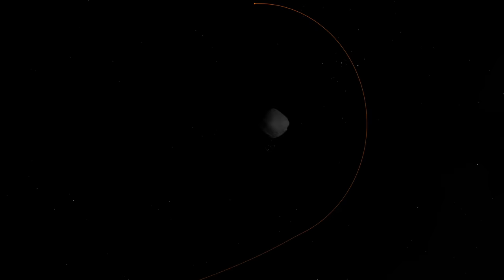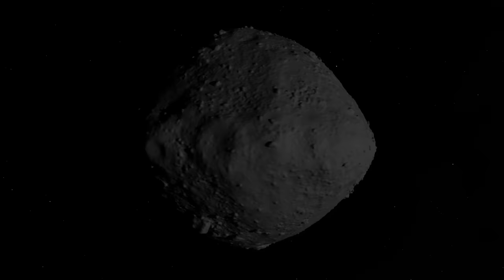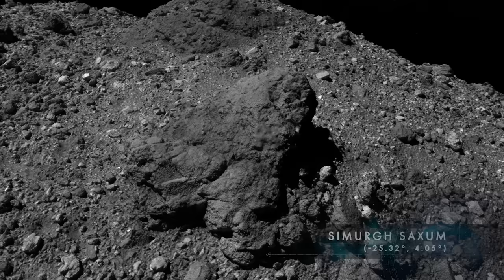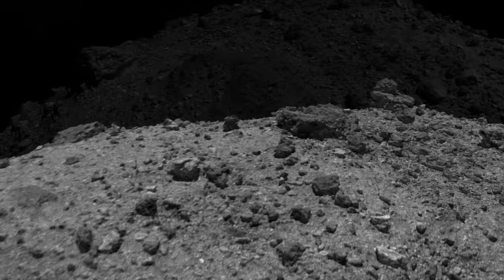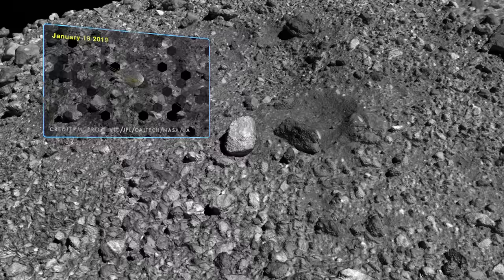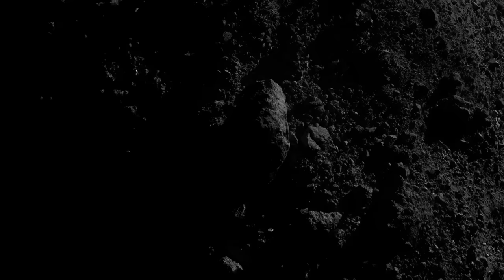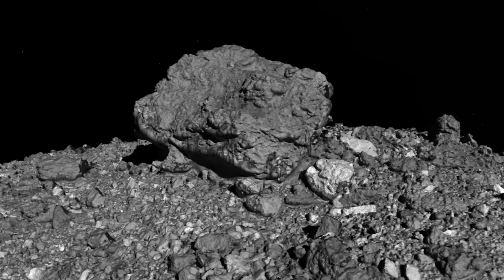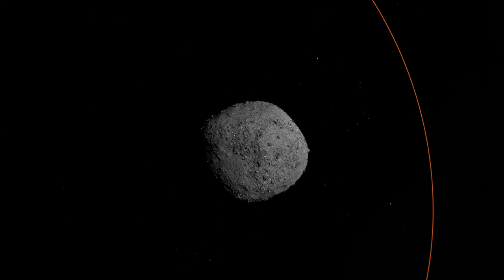Tour of Asteroid Bennu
When NASA’s OSIRIS-REx spacecraft arrived at asteroid Bennu in December 2018, its close-up images confirmed what mission planners had predicted nearly two decades before: Bennu is made of loose material weakly clumped together by gravity, and shaped like a spinning top. This major validation, however, was accompanied by a major surprise. Scientists had expected Bennu’s surface to consist of fine-grained material like a sandy beach, but were instead greeted by a rugged world littered with boulders – the size of cars, the size of houses, the size of football fields. Now, thanks to laser altimetry data and high-resolution imagery from OSIRIS-REx, we can take a tour of Bennu’s remarkable terrain.

Universal Production Music: “Timelapse Clouds” by Andy Blythe and Marten Joustra; “The Wilderness” by Benjamin James Parsons; “Maps of Deception” by Idriss-El-Mehdi Bennani, Olivier Louis Perrot, and Philippe Andre Vandenhende

Data provided by NASA/University of Arizona/CSA/York University/Open University/MDA

Dan Gallagher (USRA): Producer
Kel Elkins (USRA): Lead Visualizer
Jonathan North (USRA): Animator
Adriana Manrique Gutierrez (USRA): Animator
Dan Gallagher (USRA): Narrator
Erin Morton (The University of Arizona): Support
Aaron E. Lepsch (ADNET): Support